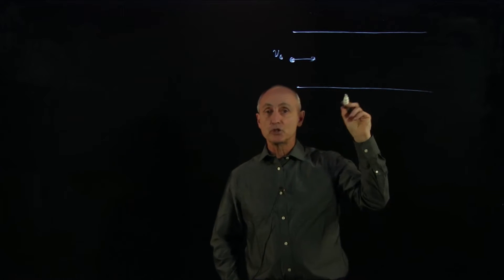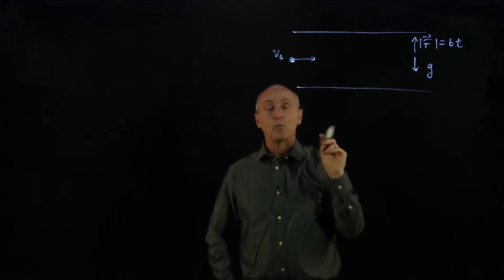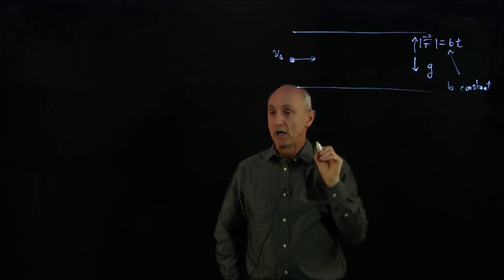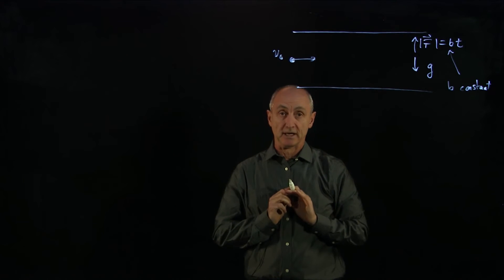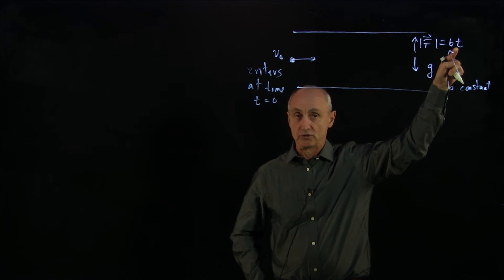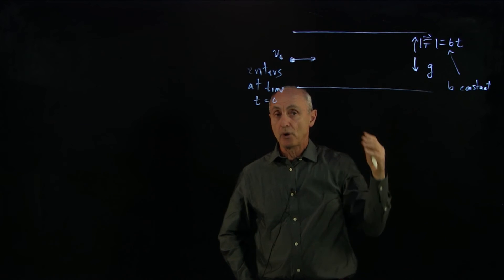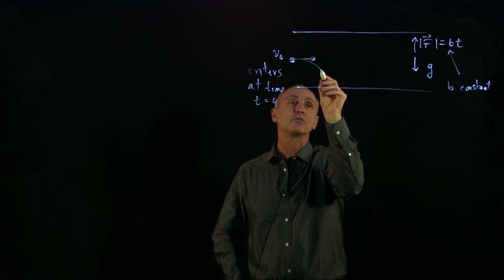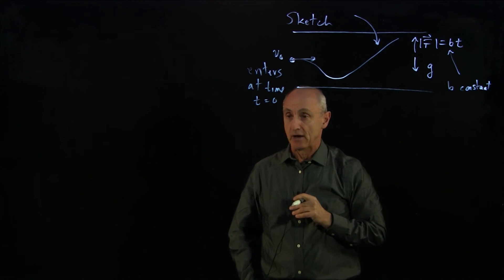P.1.4 Sketch the Motion